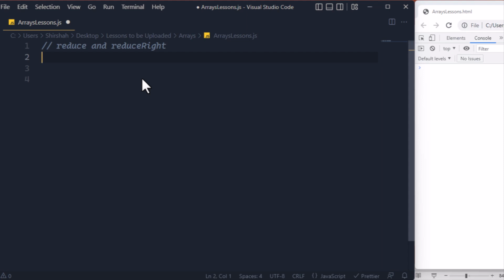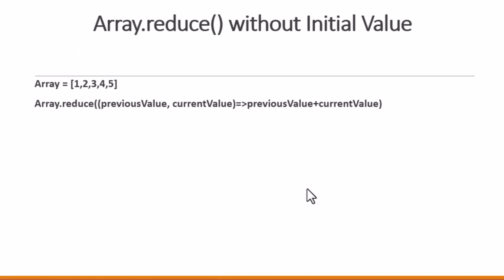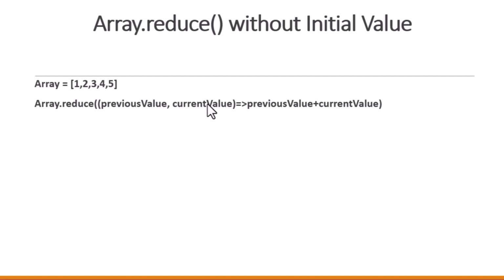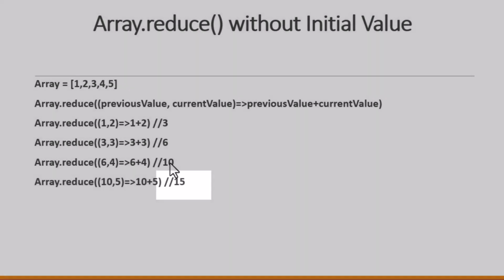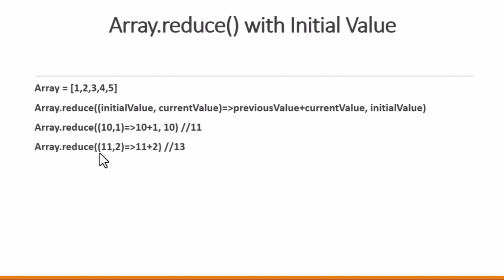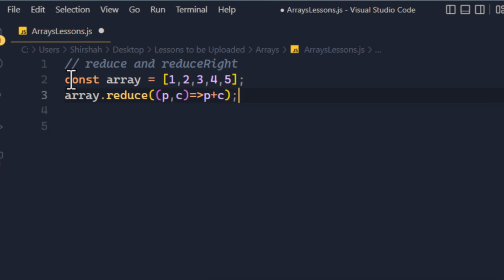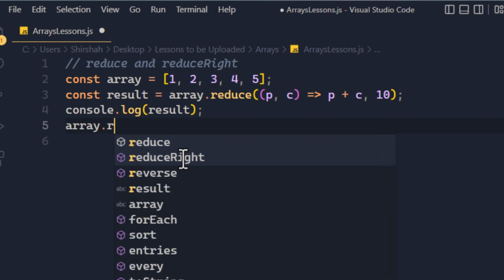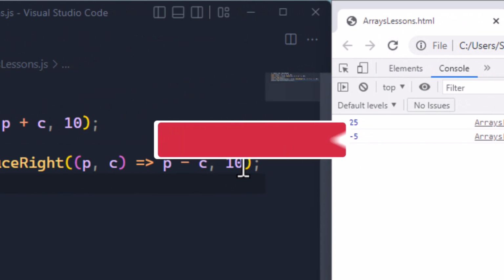JavaScript reduce and reduceRight Methods Tutorial for Beginners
In this tutorial reduce and reduceRight methods of javascript arrays are explained in an eaay way that suits best for beginners and professional developers as well.